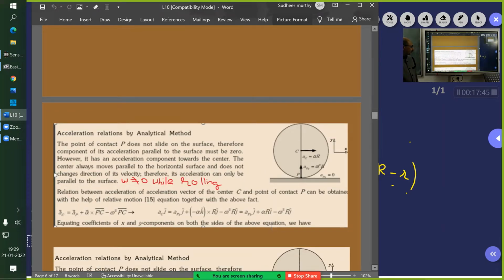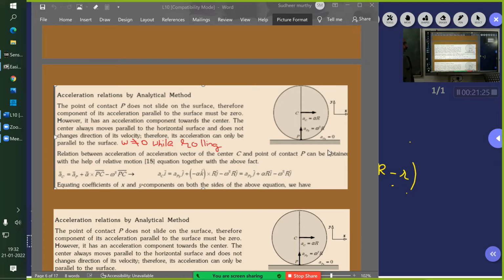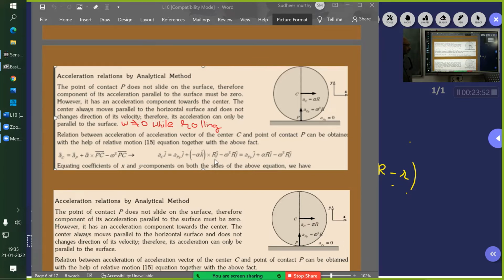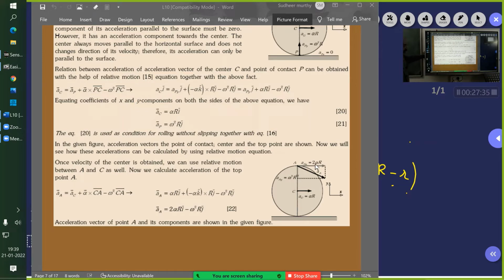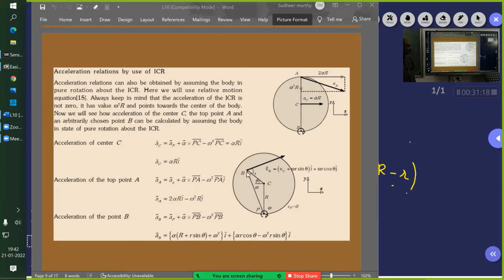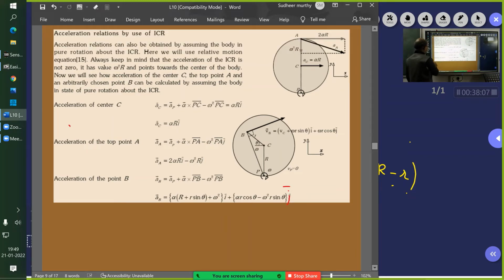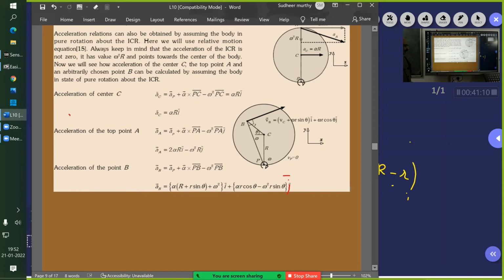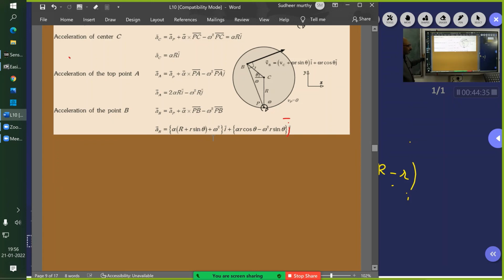L26 Acceleration relation by analytical superposition ICR method | JEE Main Advanced | NEET | Board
Acceleration relation by analytical superposition ICR method. This is the TWENTY-SIXTH lecture of a series of 61 lectures on RigidBodyDynamics RBD This is an abstract from one of the regular offline cum online sessions. Watch previous lectures to understand this lecture better

Thanks

Qualifications:
1986: B.E. (E& C) Karnataka University
1989: M.Tech. (CEDT), IISc, Bangalore
1990: PGDBA

Mission:
1. To integrate 'teaching, learning, coaching training & mentoring' happen effectively and efficiently, for a select set of IX, X, XI, XII, PU students, who aspire to be achievers in the competitive examinations like KVPY, NEET, JEE-Mains, JEE-Advanced & CET.

2. To initiate a process to provide fruitful online cum offline curriculum, designed and executed by me, Prof. Sudheer Murthy, to ensure efficient and effective conversion of the available time into knowledge and skills, that are necessary to excel in competitive examinations like JEE-Mains, JEE-Advanced, NEET, CET and the Boards.

3. To assimilate, build and use appropriate learning supports.
Objectives:

1. To develop and enhance the necessary Cognitive and Non-Cognitive skills in the students to excel in all formats of science examinations.

2. Adopt student-centred learning methodology in the regular curriculum.

3. To enable students to create more knowledge and skills.

4. To coach and train students, to assimilate and format information, so that it can be easily converted to knowledge, with appropriate efforts.

5. To enable students of XI/XII (PU I & II) to confidently solve various types of questions that appear in exams like NEET, JEE-Main, JEE-Advanced & CET.

6. To inculcate qualities that make them worthy citizens of India, who will constantly endure excelling scientifically.

                             Experience & achievements of Prof. Sudheer Murthy:
1986 – 1990: Assistant Manager at Integrated Process Automation, Bangalore

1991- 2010: Assistant Professor, Dept. of E&C, BVB College of Engineering and Technology, Hubli

2004: Established FEAT Educational Services (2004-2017), a franchisee of BASE Bangalore.       Primarily conducted Foundation courses in Science and Mathematics for Std. VIII, IX & X.

2008: Students of Hubli-Dharwad were coached and trained by experts from Bangalore (exclusively for students of FEAT Educational Services) using state of the art Technology during 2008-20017)

2010 – 2015: Partnered Chinmaya school & college. Chinmaya college declared best college in north Karnataka.

2015: Established Jnanada Integrated PU Science College, Hubli

2017: Established BASE PU College, Hubli.

2021: Established Online and offline educational institute FeatInEdu with state of the art technology. I am currently engaged in conducting Online classes. I have my own YouTube channel ‘FeatInEdu’.  Free lessons in Physics for PU students.

30 years in teaching/coaching/training/Academic administration.